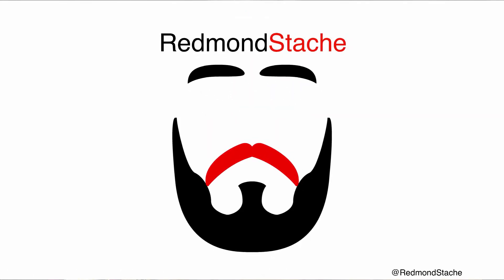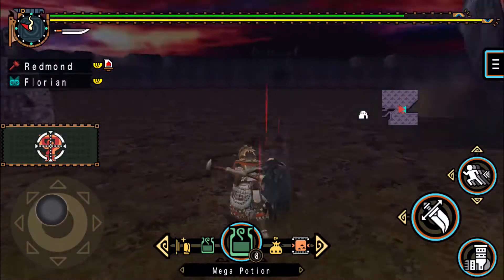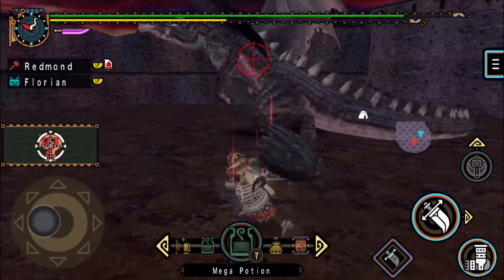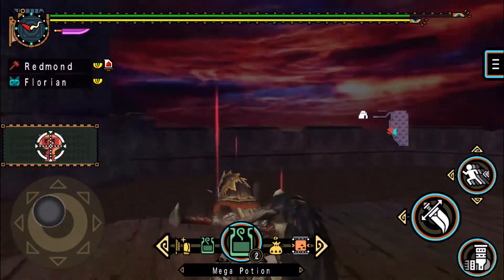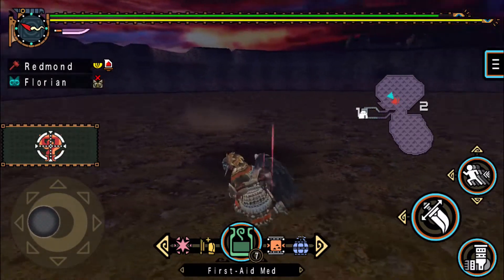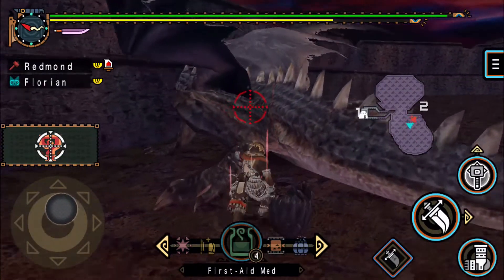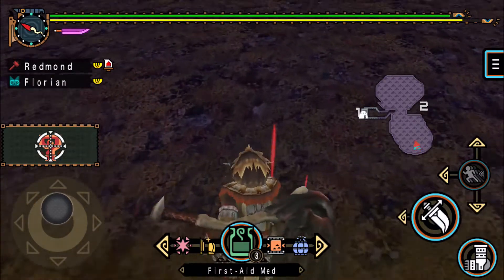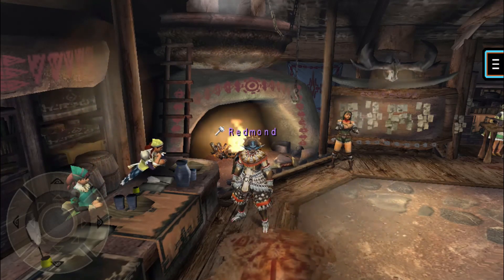Let's Play MHFU for iOS - RedRun Episode 112: Fatalis Flight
Redmond plays MHFU for iOS!

New episodes air on weekends (Japan time) while supplies last!

Monster Hunter Freedom Unite and all associated materials are owned by Capcom.